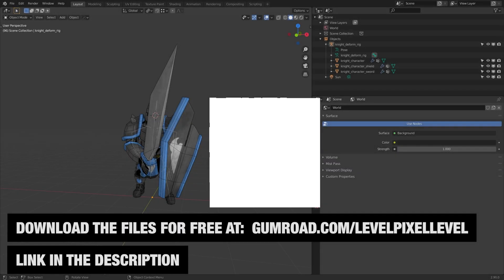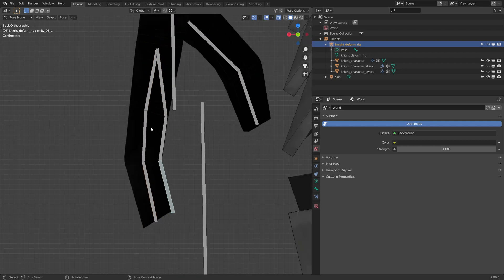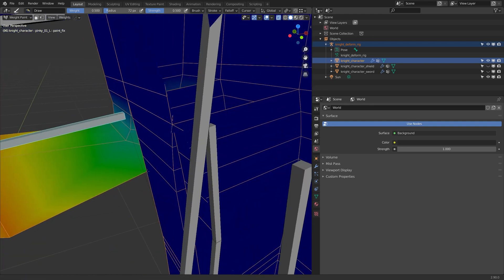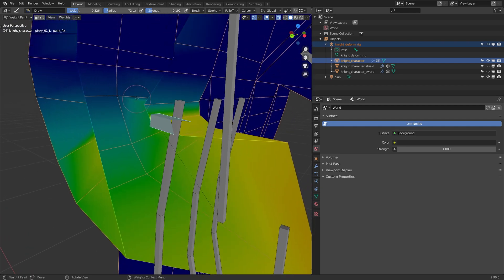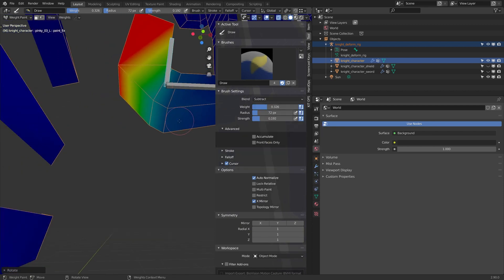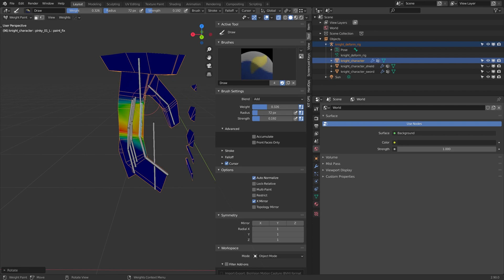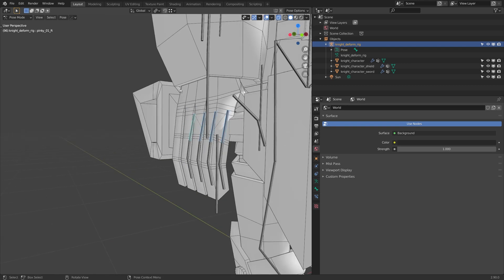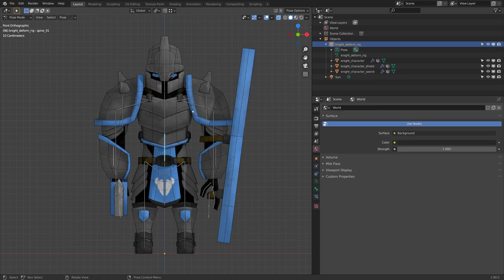Rigging A Knight For Games | Part 4 - Finishing The Hands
If you're enjoying this series consider buying me a coffee so I can make more :)

Time Code:
0:00 - Introduction
0:24 - Zero out the rig
0:35 - Looking at the problem
0:50 - Adjusting the pivot
1:35 - Isolate the hand (alt + b)
1:40 - Weight Painting the finger
3:30 - Pose testing
3:50 - More Weight Painting
5:10 - Watching Paint Dry
6:00 - Testing out a fist shape
6:55 - Final thoughts